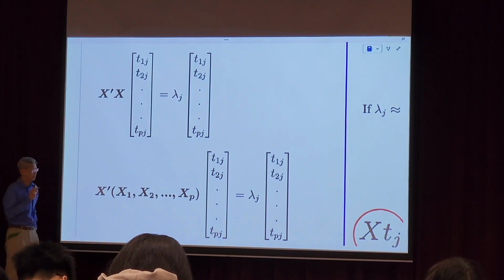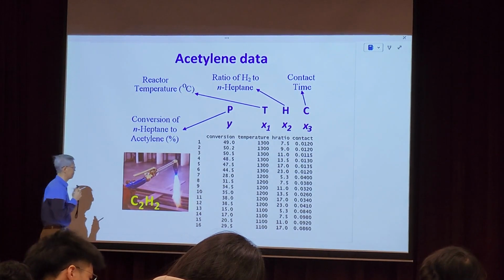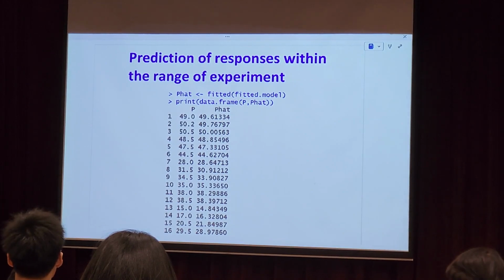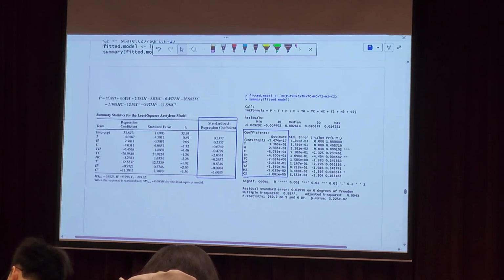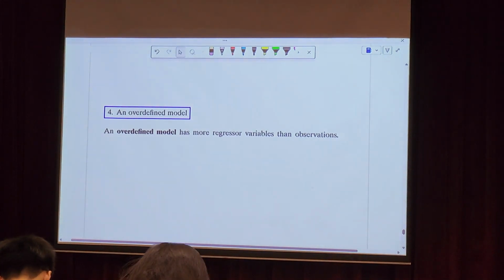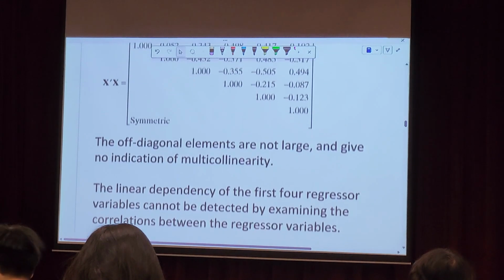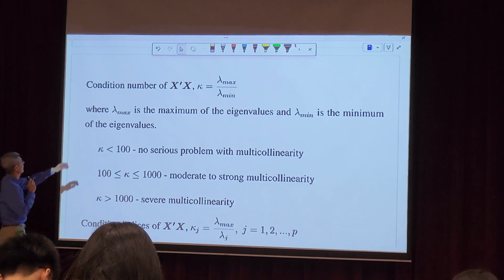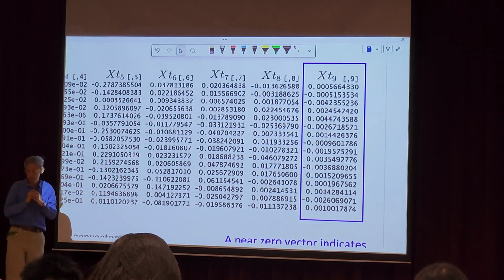ST3131 Wk12 L1